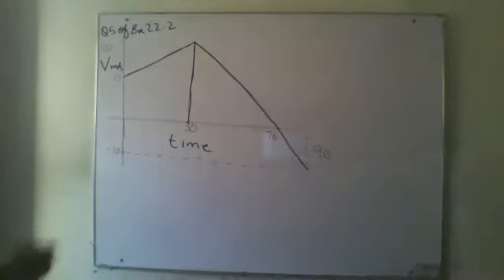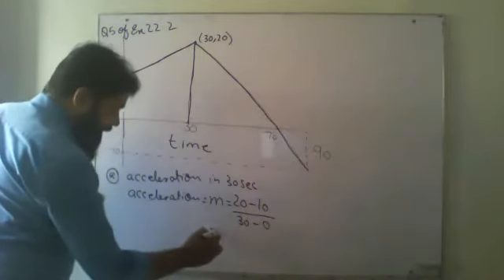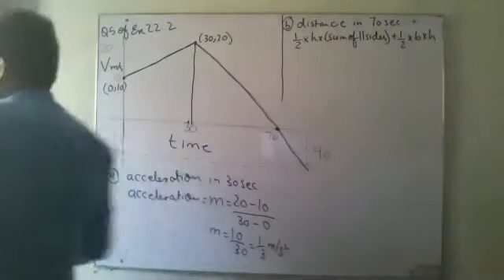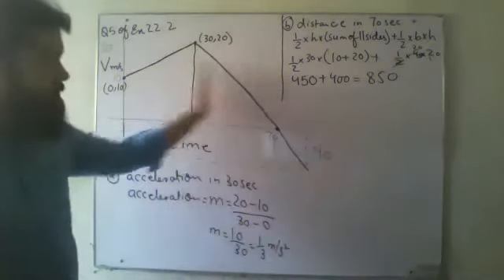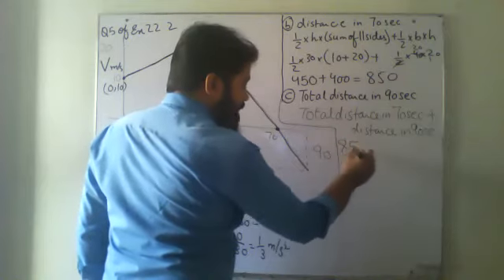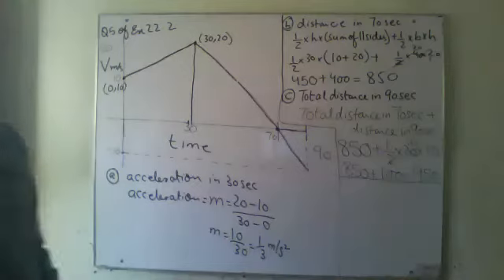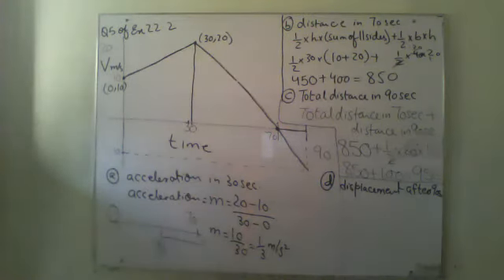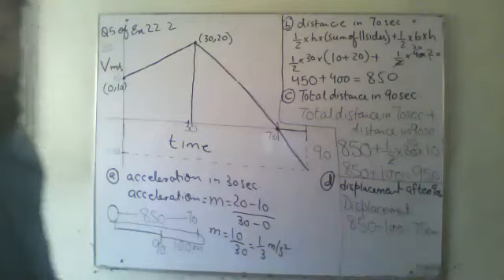Add math Chap 22 Ex 22.2 Q 5 kinematics graph